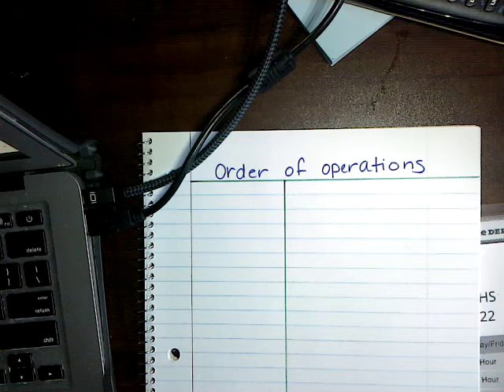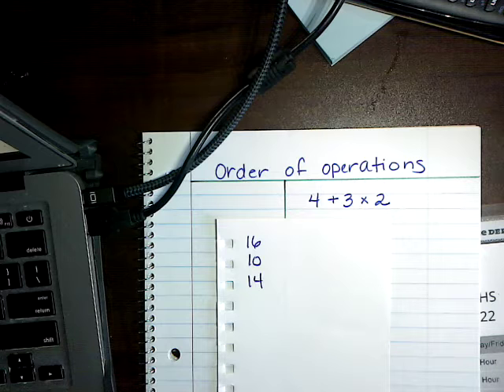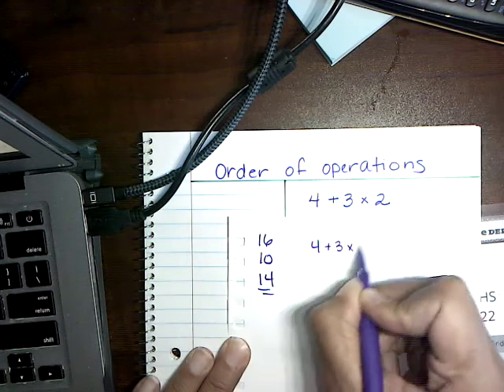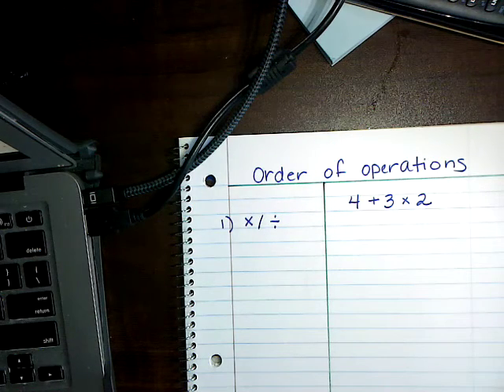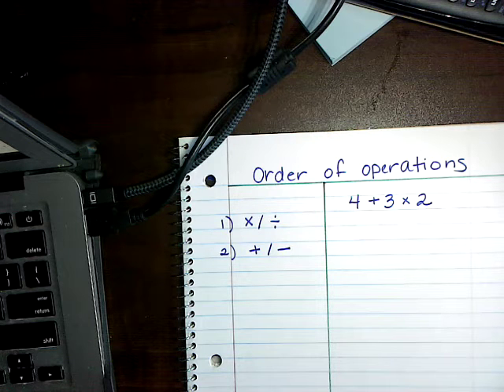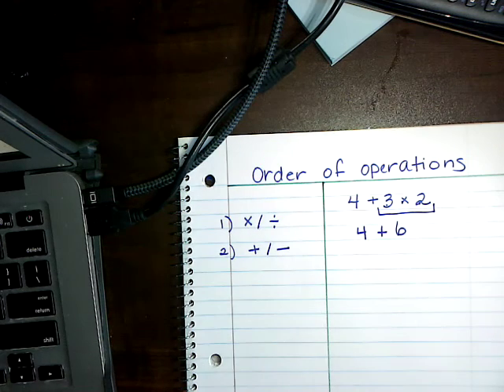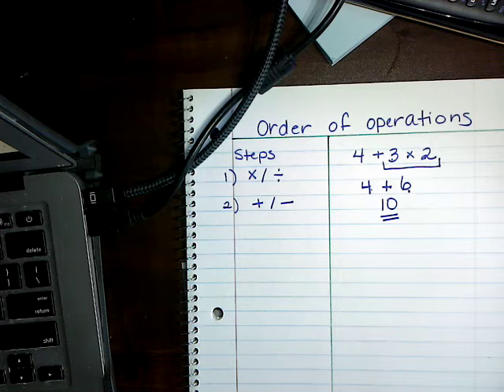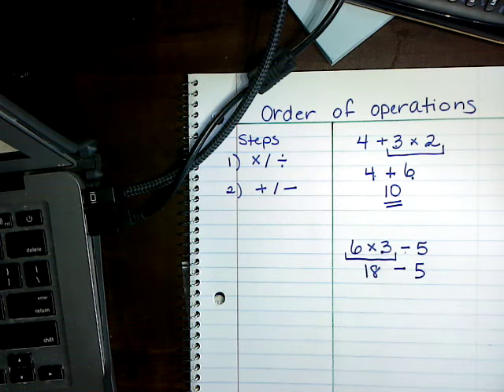order of operations #1